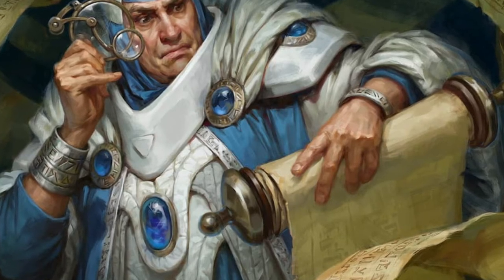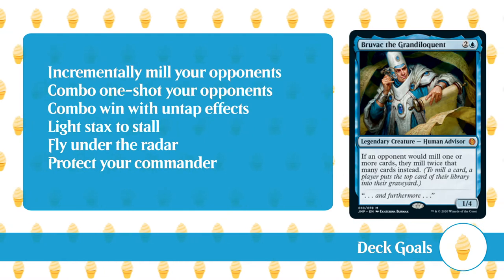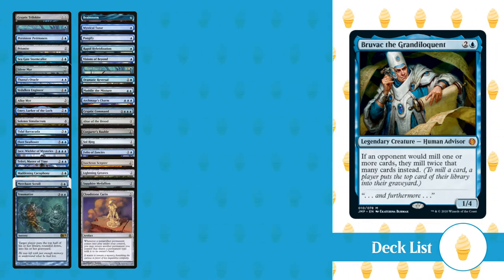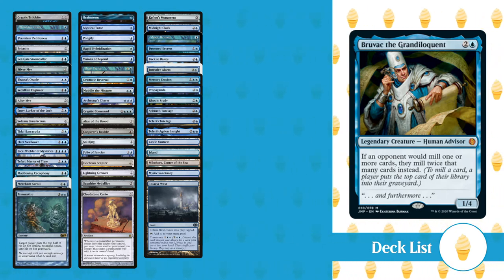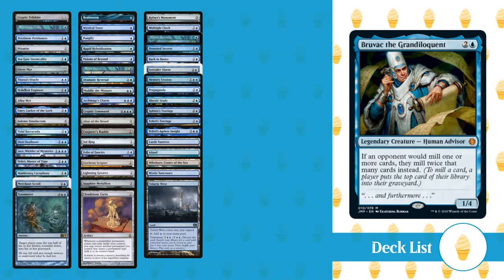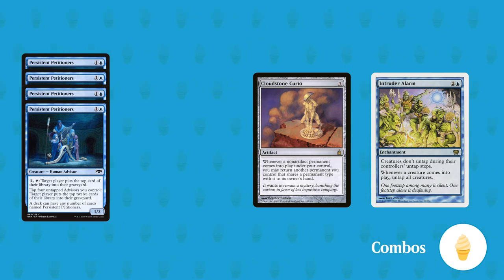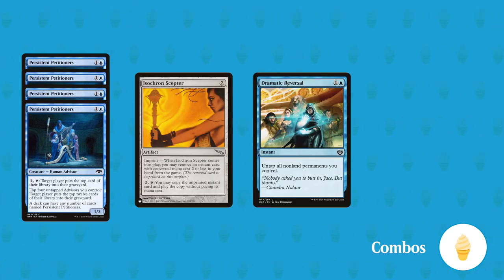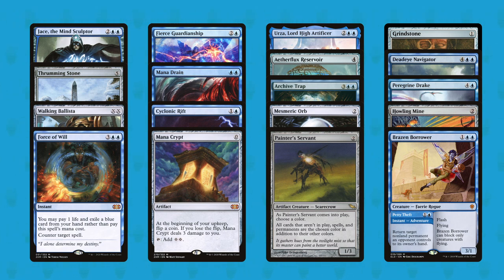EDH | Bruvac The Grandiloquent Primer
I don’t currently have a concrete Twitch schedule, but giving me a follow over there will let you know when we’re live. I play Standard, Modern, Draft, Commander and else I can get my hands on.

This deck is designed to mill our opponents out with powerful 1-shot effects using Bruvac as our commander to double up. The commander is extremely fun and creates a variety of game states, all while fitting into a reasonable budget.